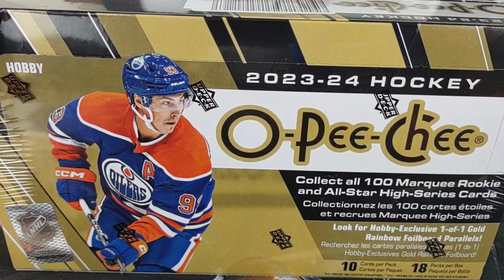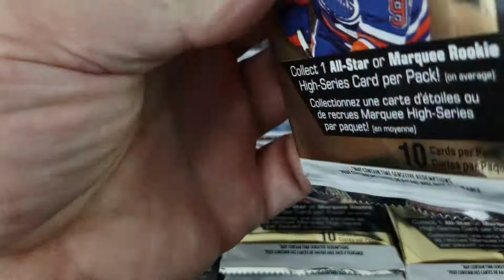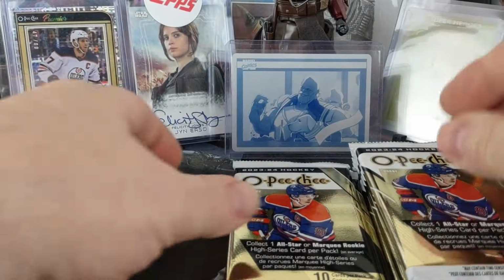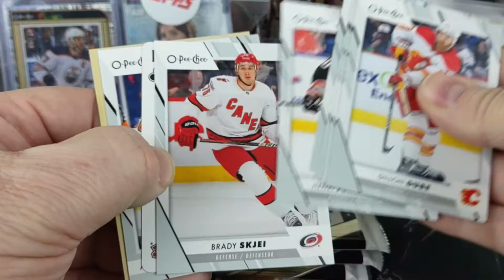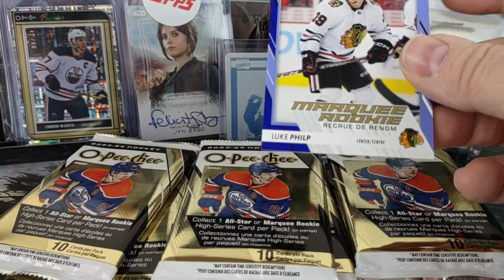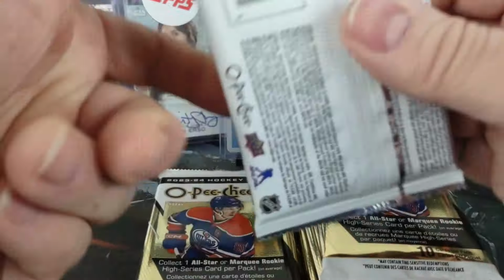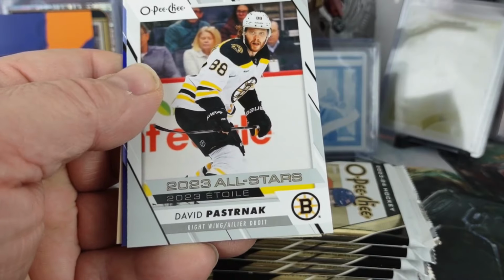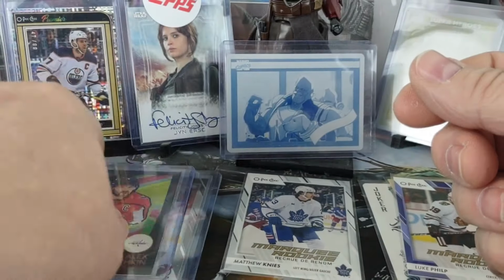2023-24 Upper Deck OPC Hockey Dual Box Break Part 1 - Talk about starting off with a bang.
Picked up six boxes from former LCS as I failed to pre-order a case back in October. This video is part one of a three part break series.